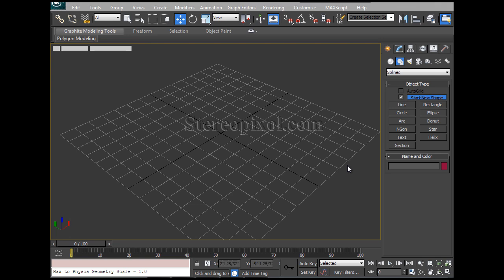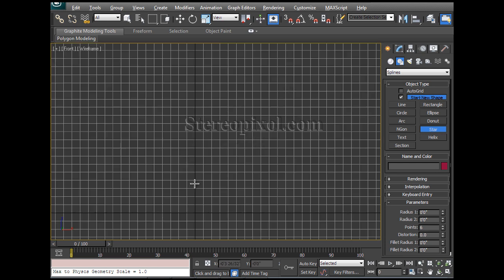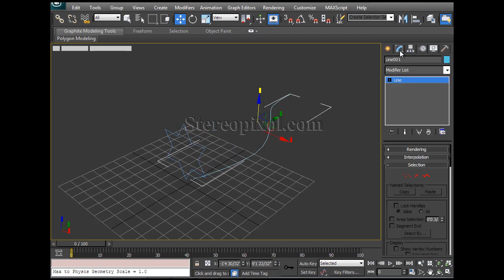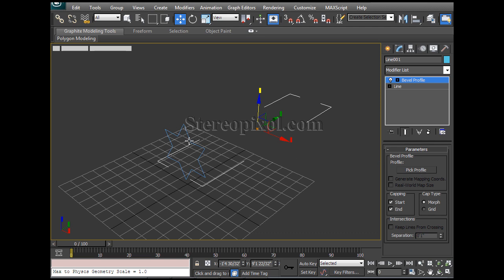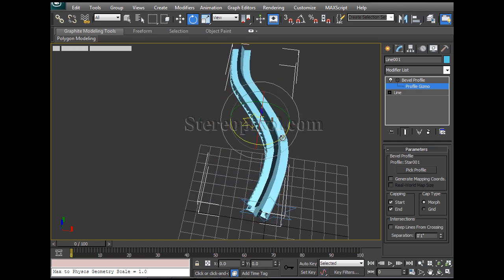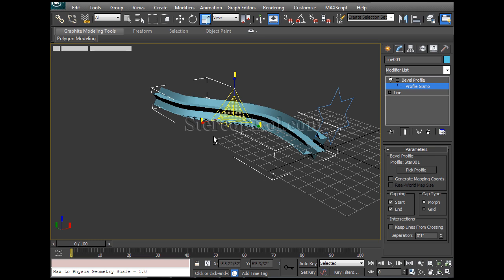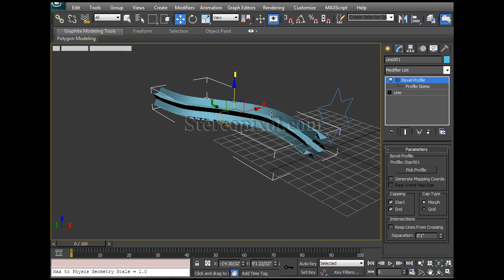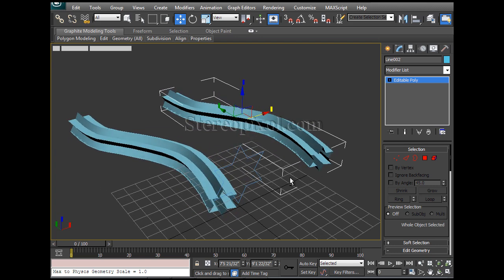How to use Bevel Profile Modifier in Autodesk 3Ds Max